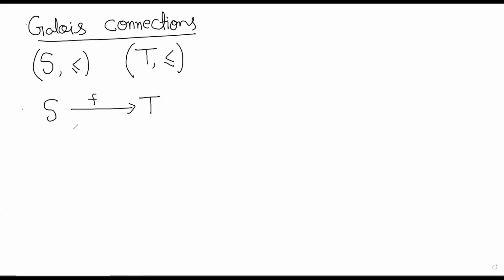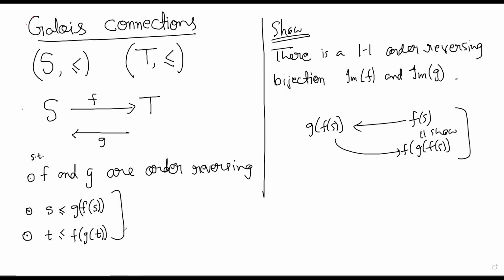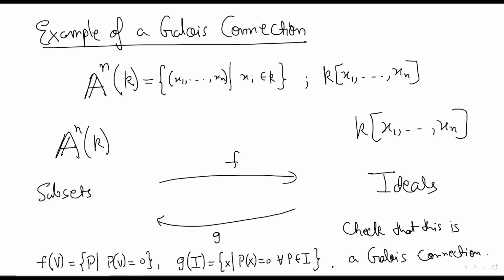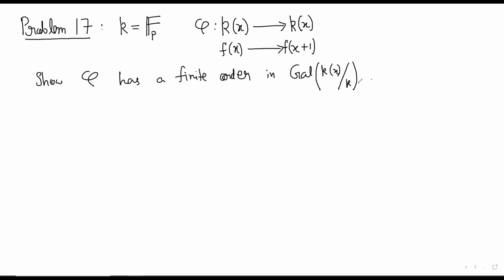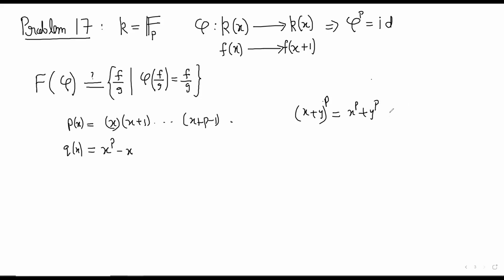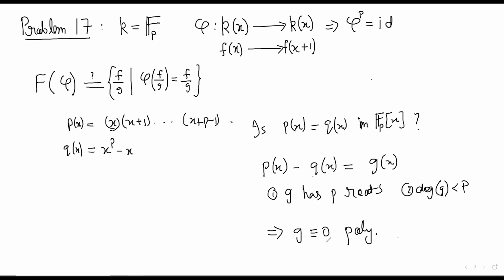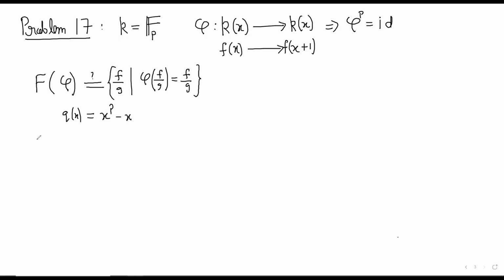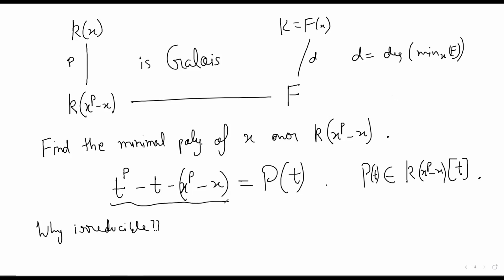4. Galois Connections and Galois Extensions in function fields.